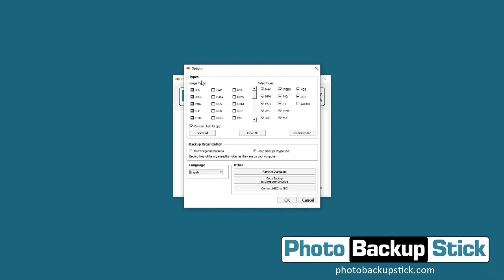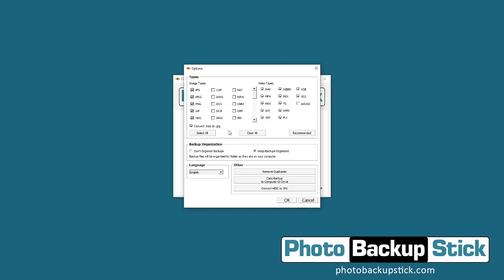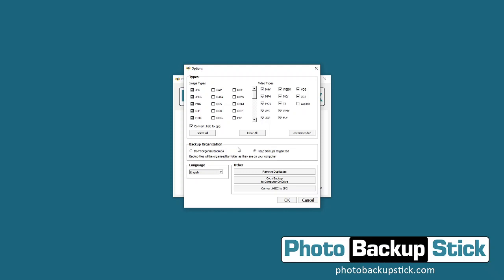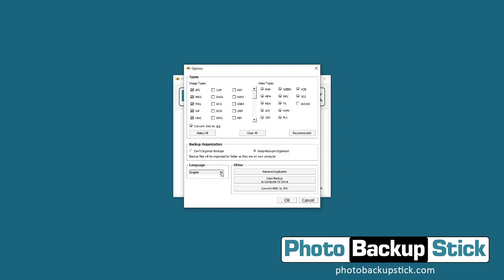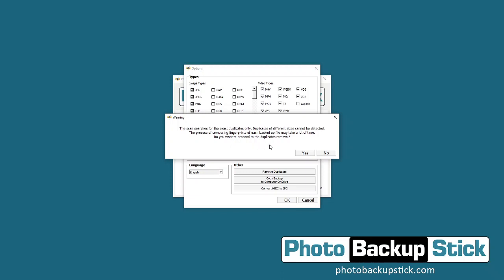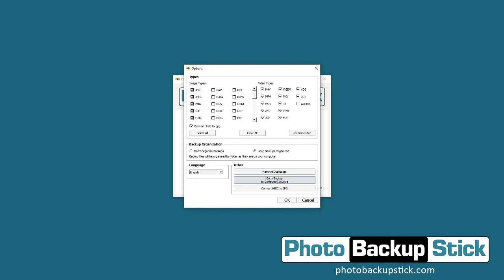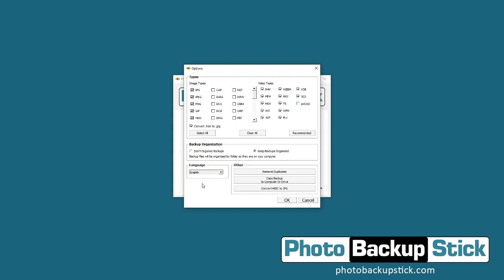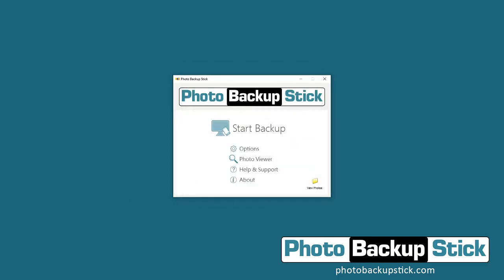Photo Backup Stick - Removing Duplicates, Copy Your Backup, Convert HEIC to JPG, etc. for Windows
Learn how to use the Photo Backup Stick Windows app options. This includes Removing Duplicate photos & videos, Copying your backup to a computer or drive, converting HEIC photos to JPG, change the interface language, organizing backups, and changing the photo and video formats to backup.